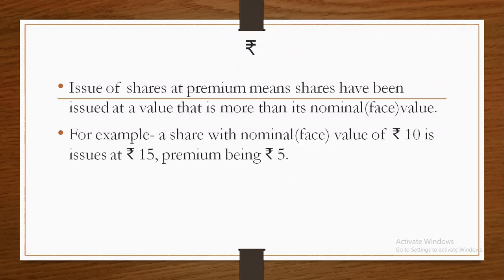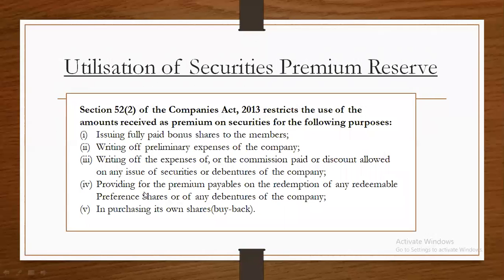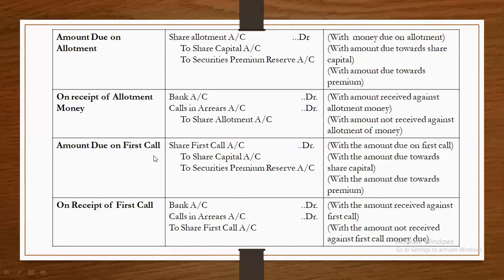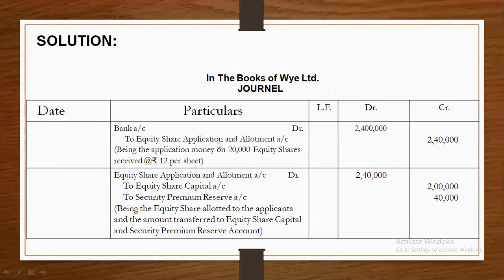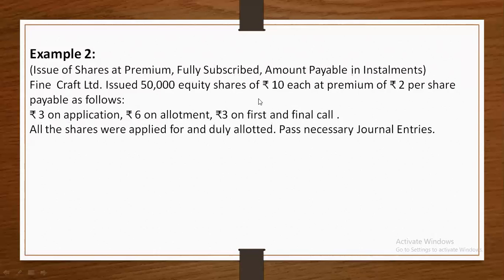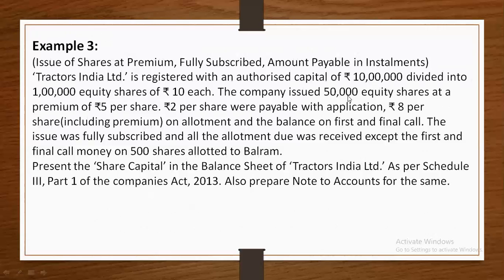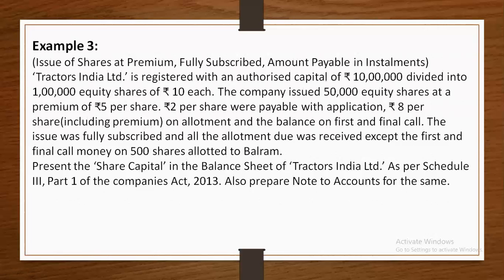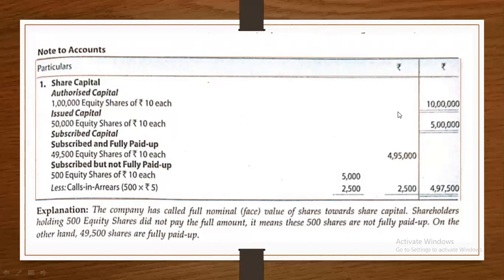CLASS XII ACCOUNTANCY ISSUE OF SHARE FOR CASH AT PREMIUM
BY REKHA PANWAR (PGT-ACCOUNTANCY)